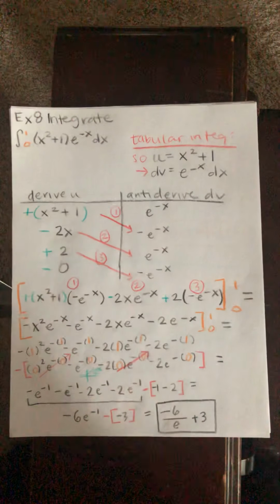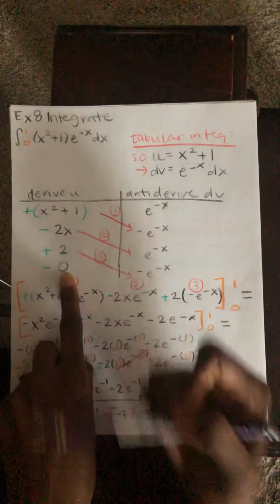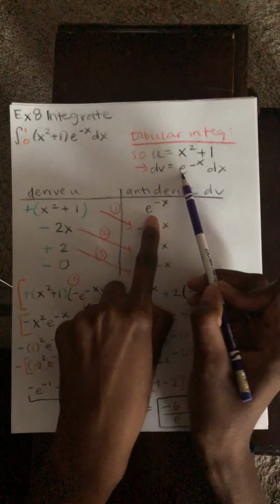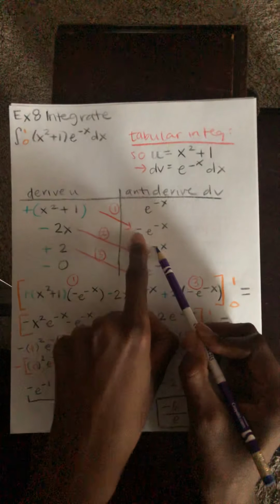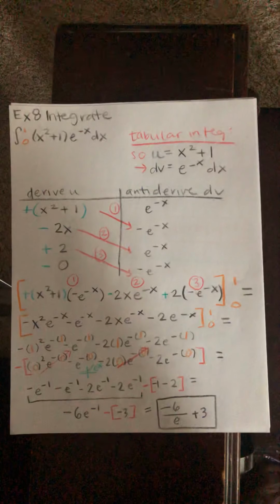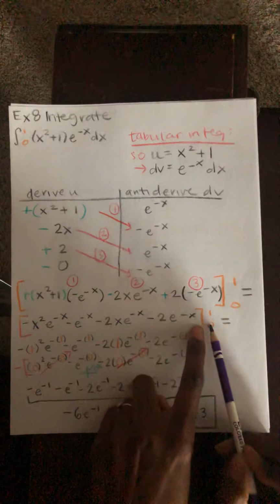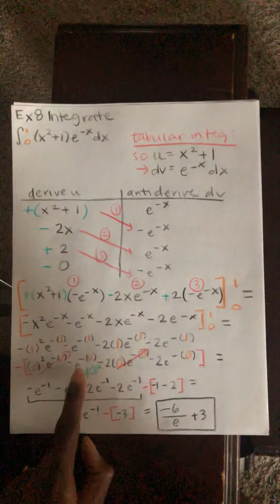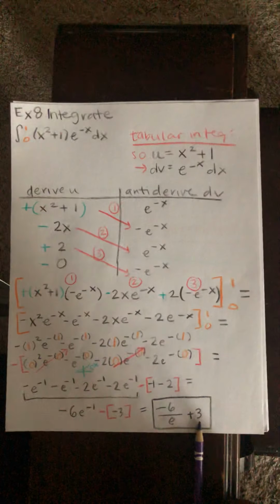Cal 2 Sect 7.1 #8